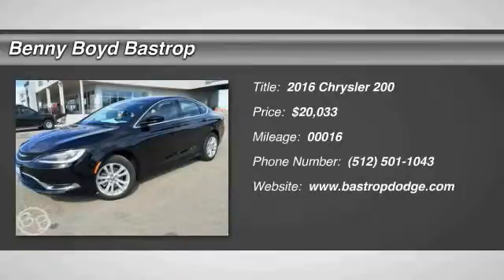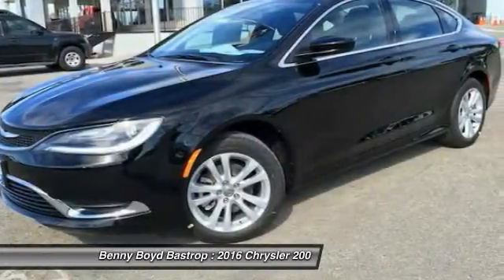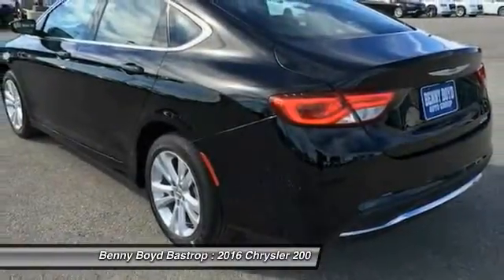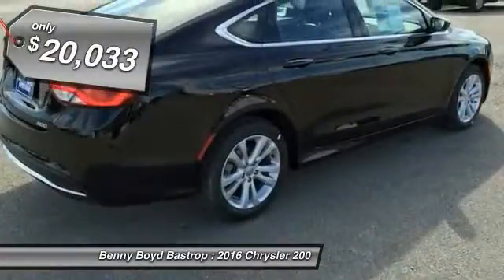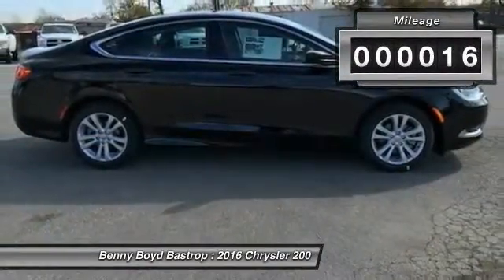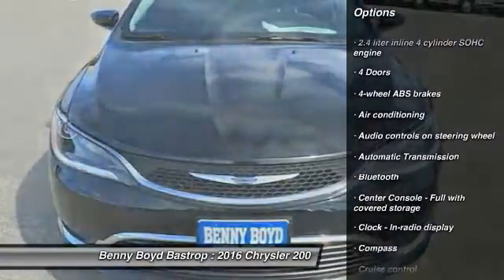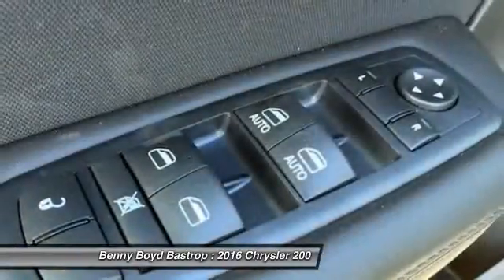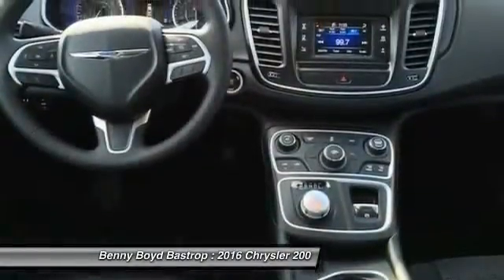2016 Chrysler 200 Cedar Creek, TX GN151856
1586 State Highway 71 West